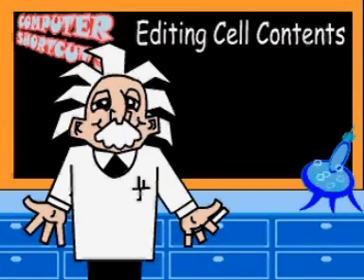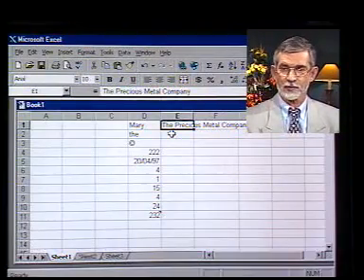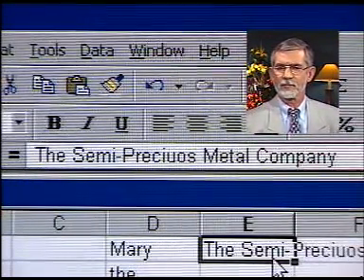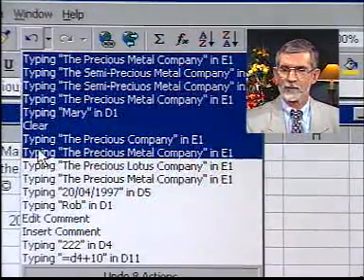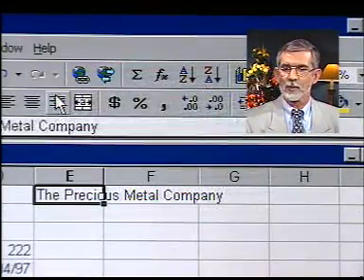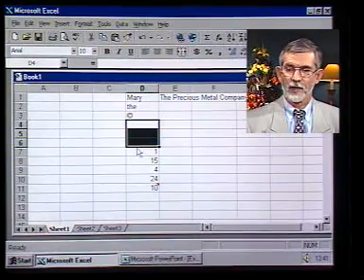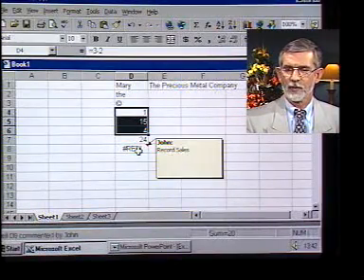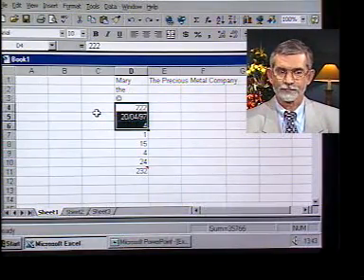Professor Google Presents: How to Edit Cell Contents in a Spreadsheet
In this video you will learn how to Write over Entries, Edit in the Formula Bar, Edit in Cells and Undo Edits. See other videos in the Professor Google series @videolinc7573